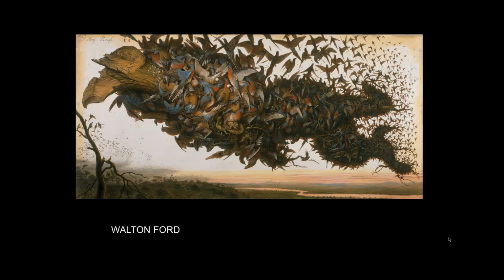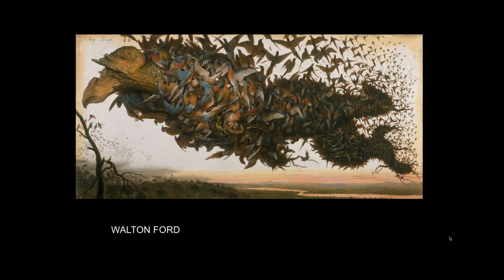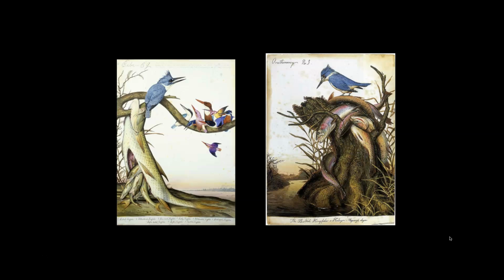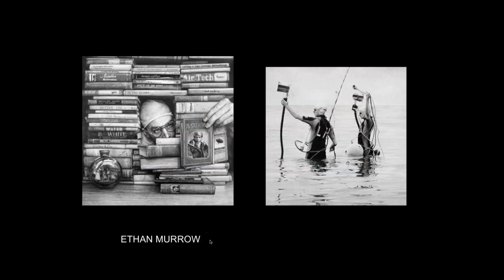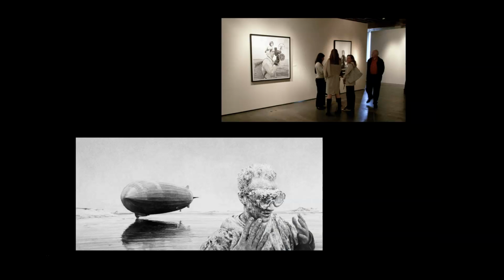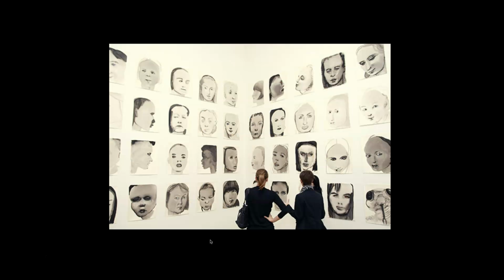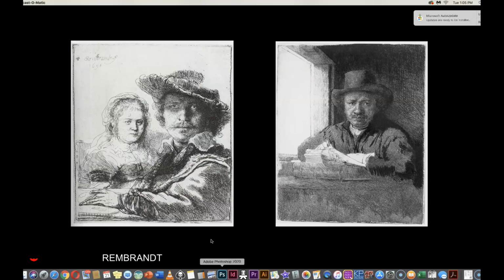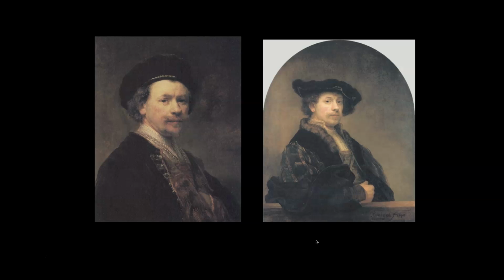The Series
DRAWING 1 Series